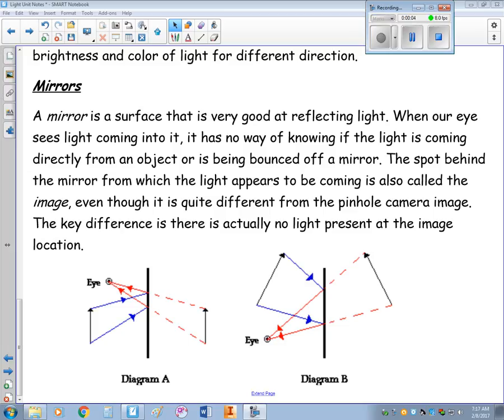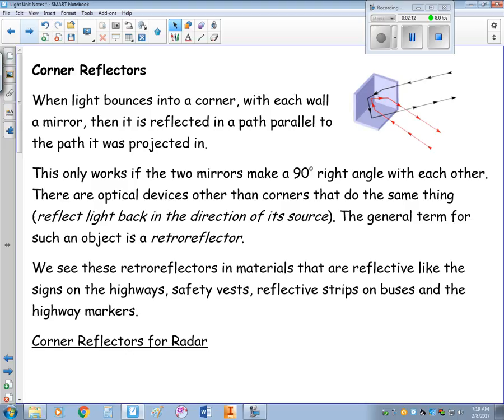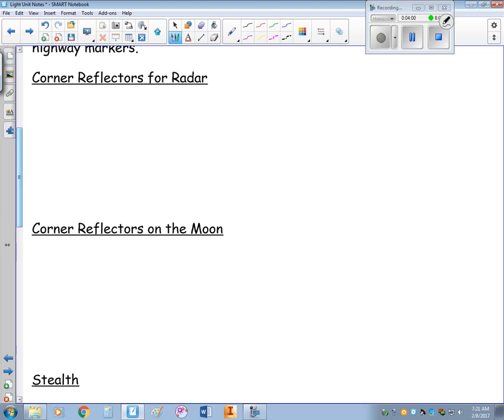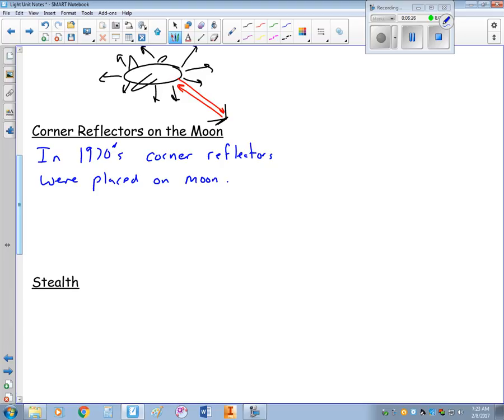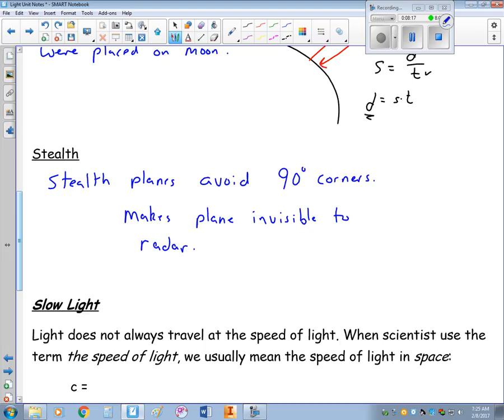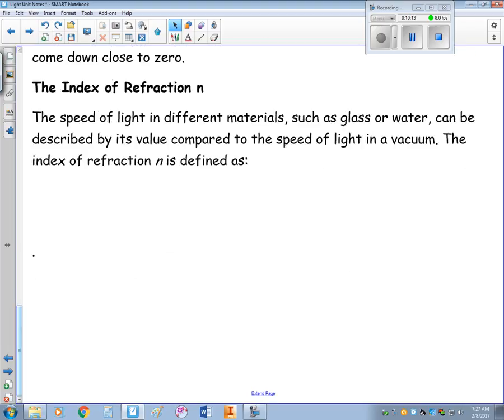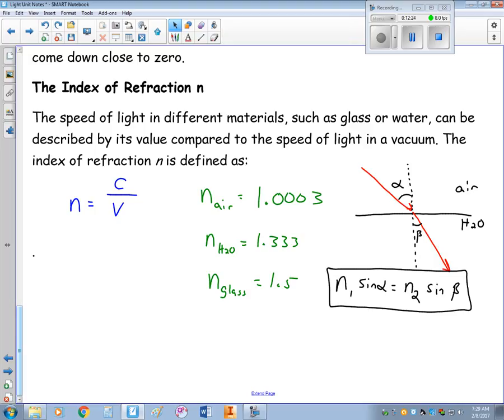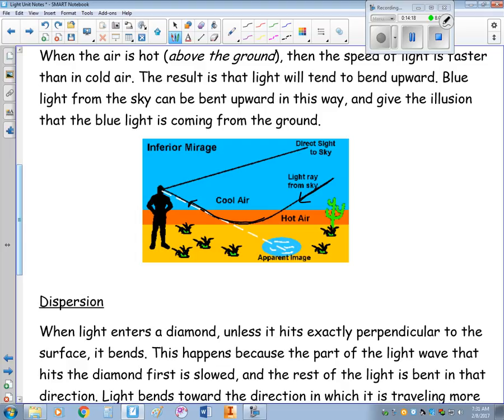Light Video 4